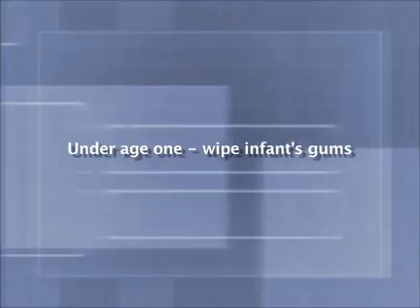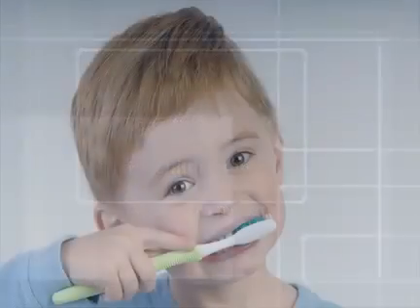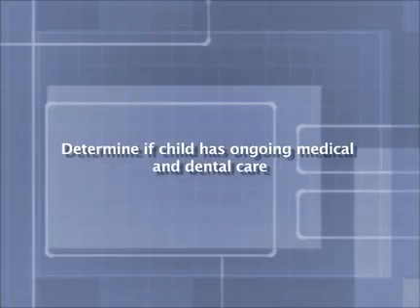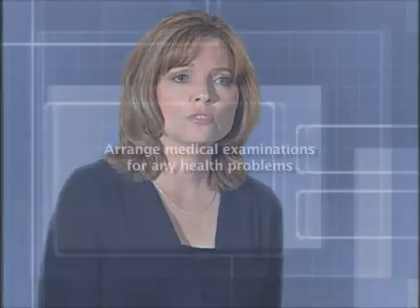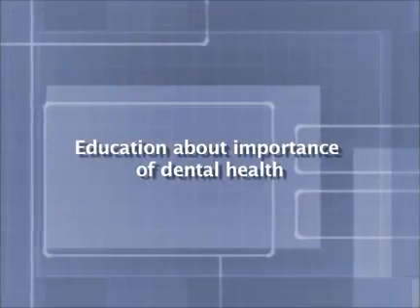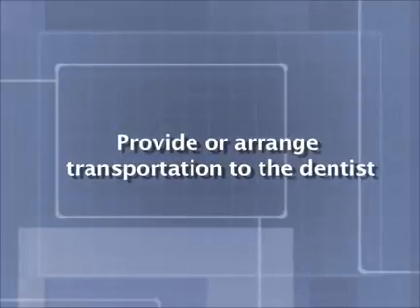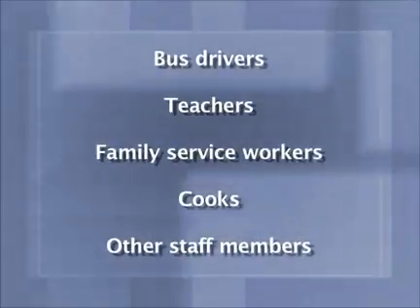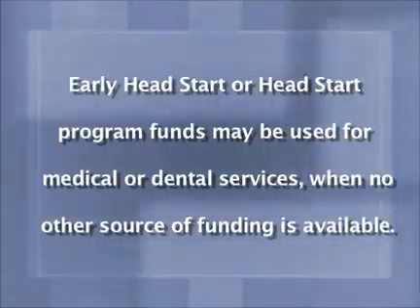Pt 6 Healthy Children Happy Smiles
This training DVD, designed for Head Start staff, teachers, and parents, provides information about developing good oral health habits. There is an introduction plus 6 video segments, listed below. The first 5 sections discuss different aspects of oral health. The sixth section, for Head Start staff only, outlines specific aspects of Head Start program regulations and resources that relate to oral health.